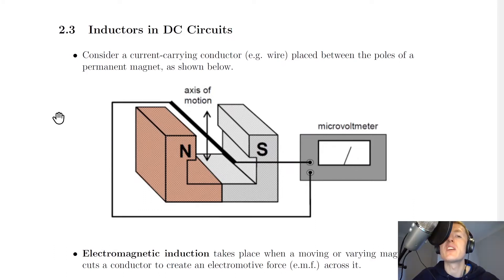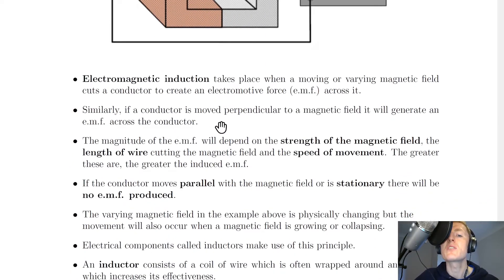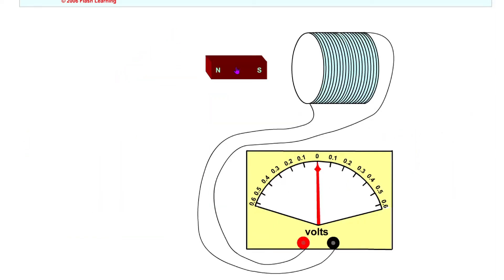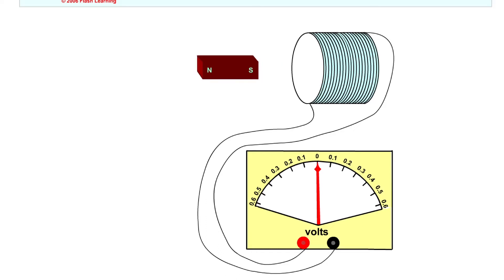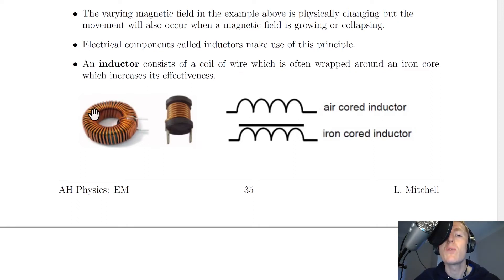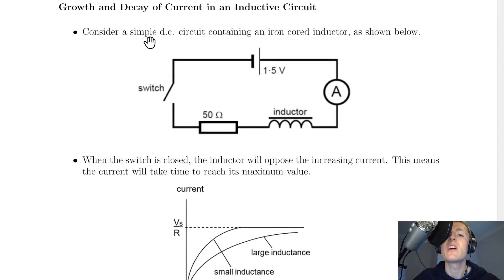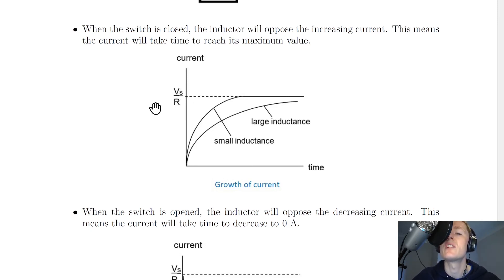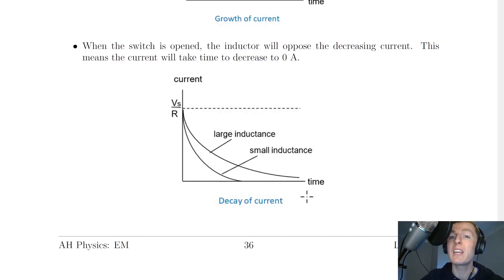Advanced Higher Physics | Electromagnetism | Inductors in DC Circuits | THEORY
A brief overview of inductors in dc circuits from the Electromagnetism topic in the Advanced Higher Physics course. In particular, we look at electromagnetic induction, types of inductors and the growth and decay of current in an inductive circuit.